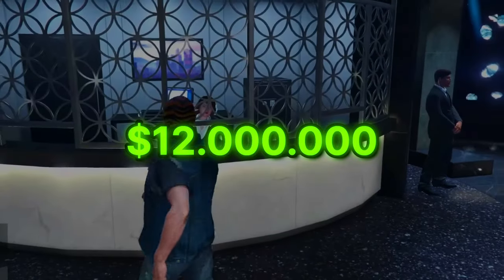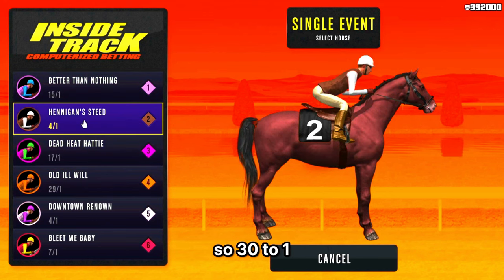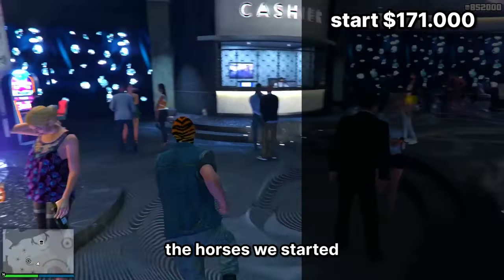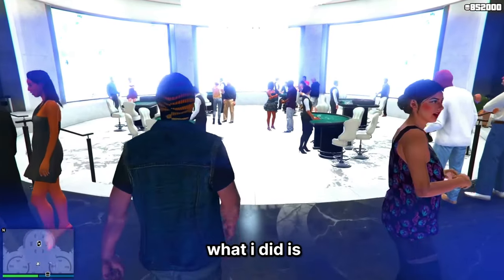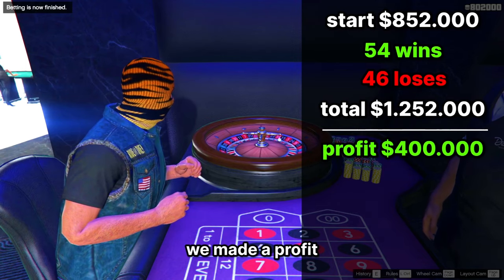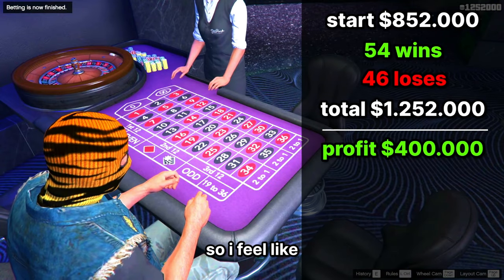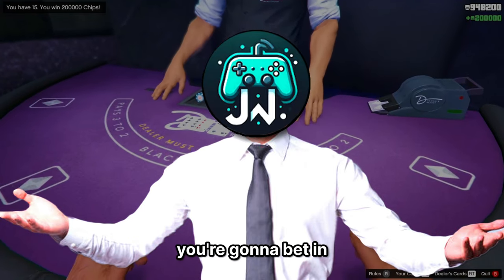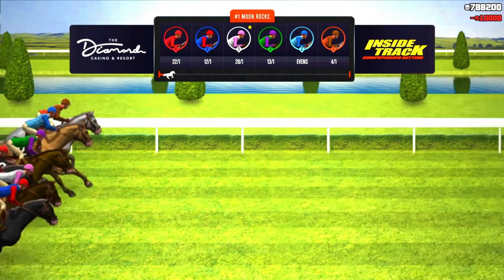I Spent Over $12 Million To Find The Best Casino Game In GTA Online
I Spent Over $12 Million To Find The Best Casino Game